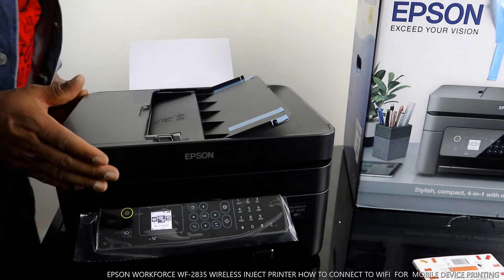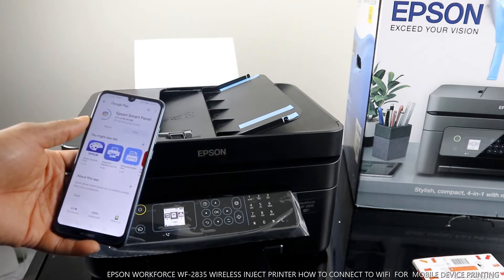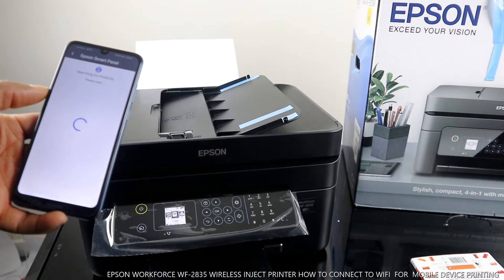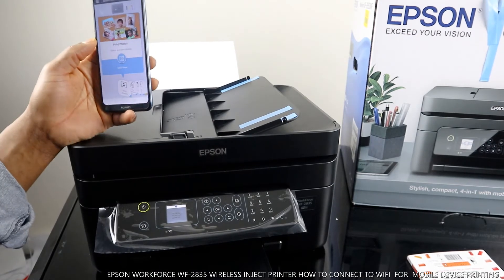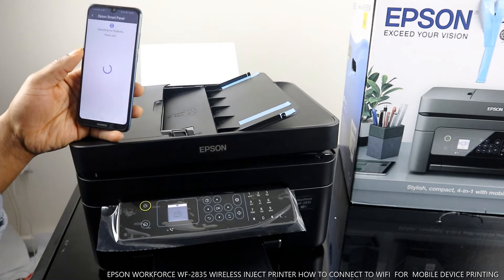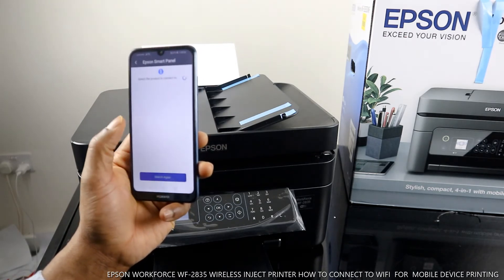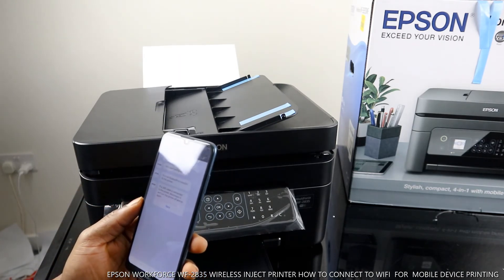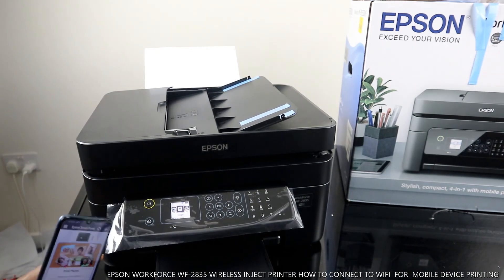How To Set up/ Connect EPSON WORKFORCE WF 2835 WIFI Printer To WIFI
THIS VIDEO WOULD SHOW YOU HOW TO CONNECT EPSON WORKFORCE WF 2835  STYLISH, COMPACT, 4- IN - ONE  PRINTER TO WIFI  FROM EPSON APP ON YOUR MOBILE DEVICE.  YOU CAN SCAN, COPY, FAX  AND PRINT YOUR PHOTO AND DOCUMENT WITH THIS PRINTER.  A4 DOUBLE SIDED PRINTING, INDIVIDUAL INK. MOBILE PRINTING AND LCD SCREEN ARE SOME OF THE FEATURES, IT IS VERY AFFORDABLE AND BUDGET PRINTER FOR THE FAMILIES. IT DESERVES YOUR ATTENTION.
(Amazon)
(Amazon)
(Amazon)